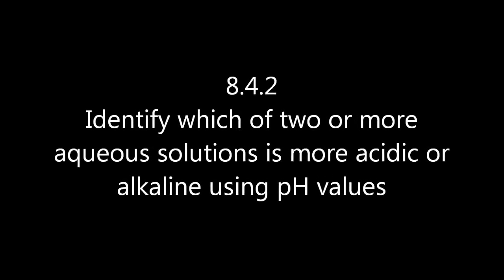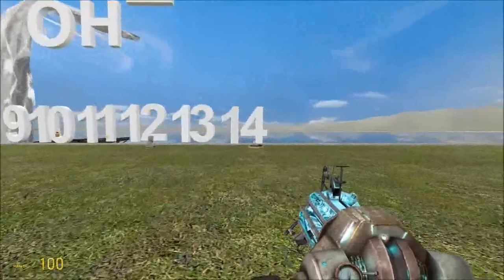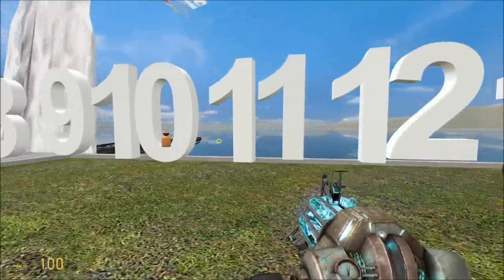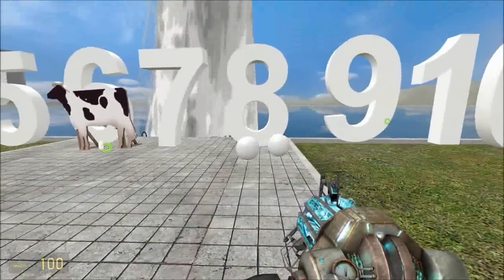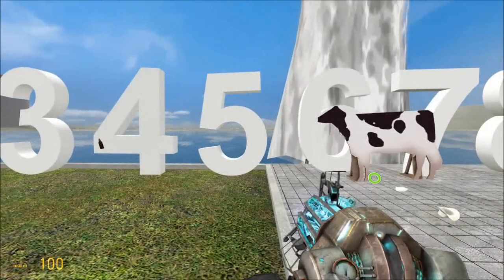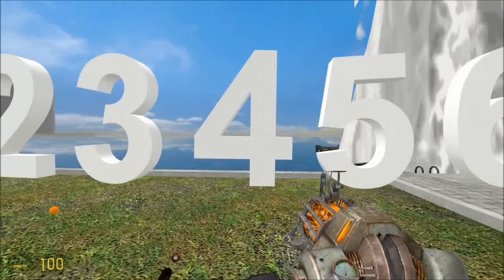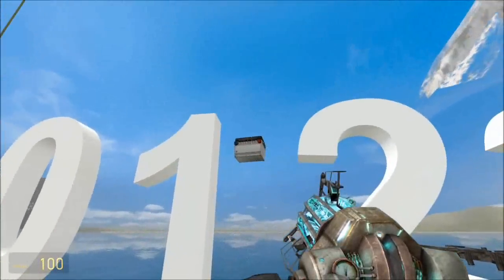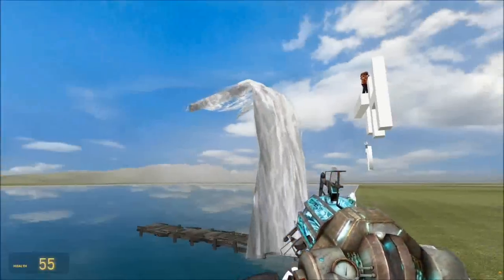R3.1.4 Identify which solution is more acidic or alkaline using pH values [SL IB Chemistry]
8.4.2 Identify which of two or more aqueous solutions is more acidic or alkaline using pH values.  The lower pH value is more acidic, the higher pH value is more alkali.

Dr Atkinson is relieved to appear in a video and not be harmed.